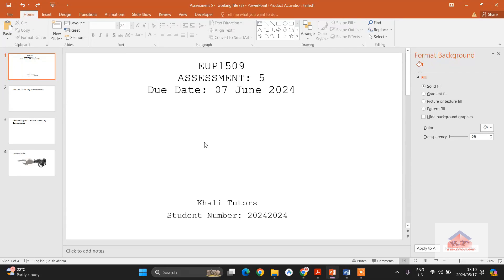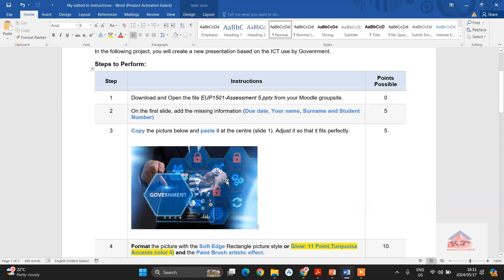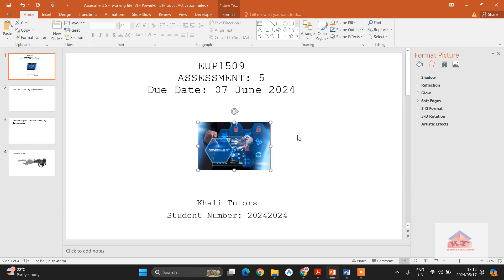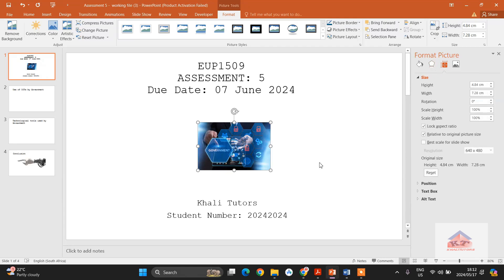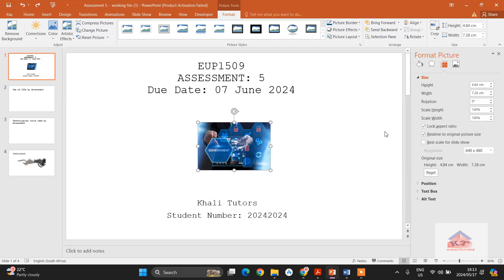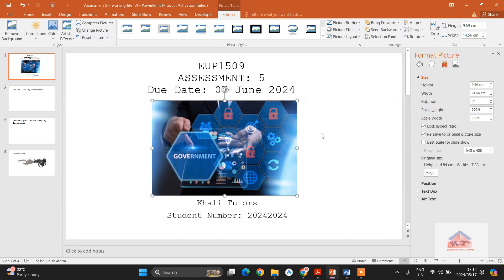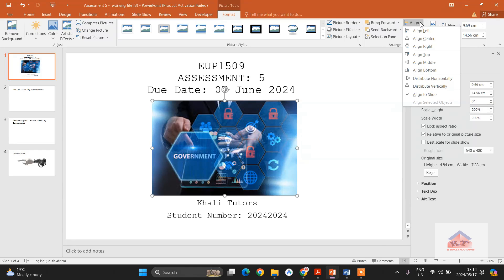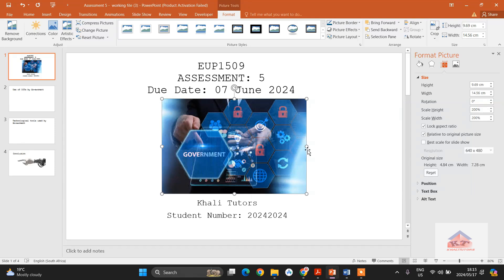2024 | S1| EUP1501| ASSIGNMENT 5| STEP 3| POWERPOINT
2024 | S1| EUP1501| ASSIGNMENT 5| STEP 3| POWERPOINT